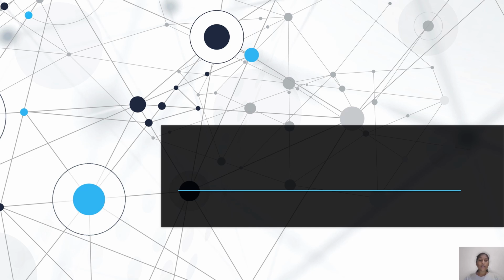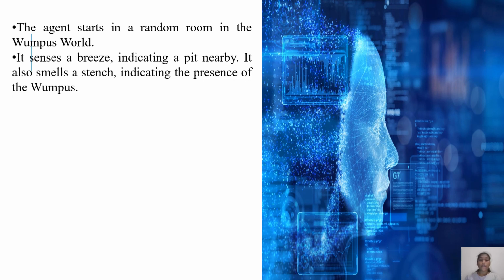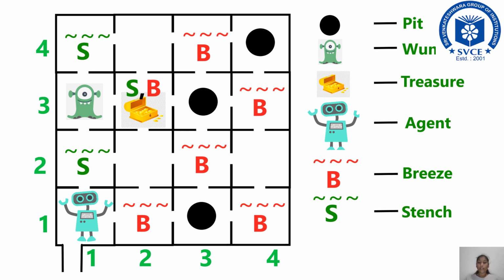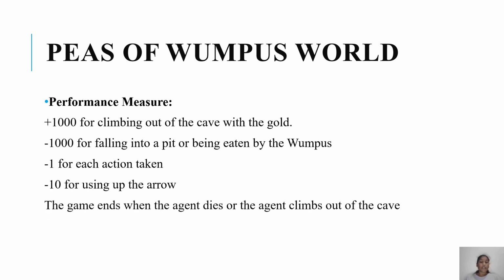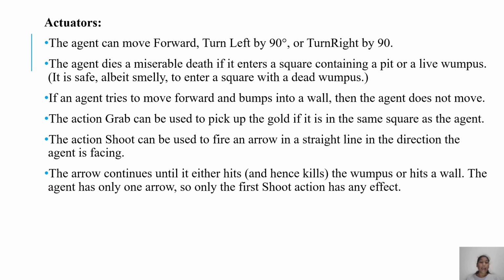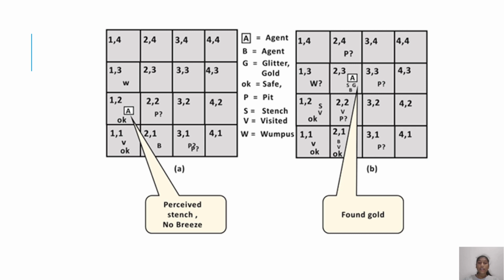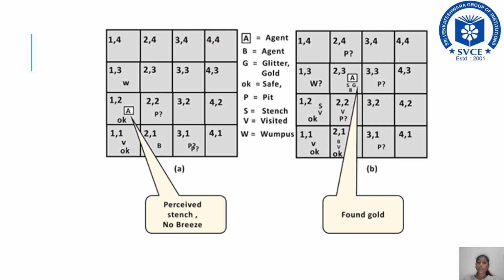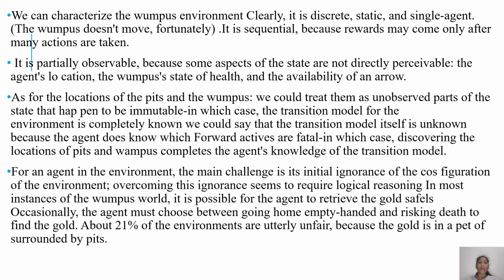WUMPUS WORLD||ARTIFICIAL INTELLIGENCE